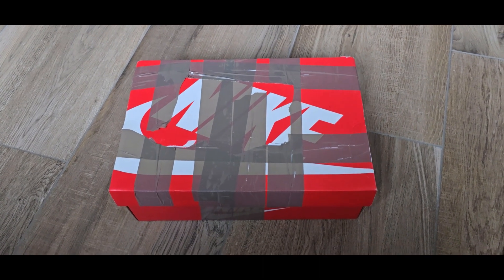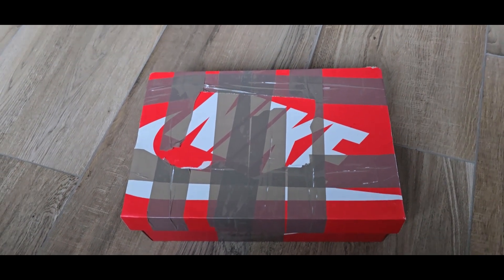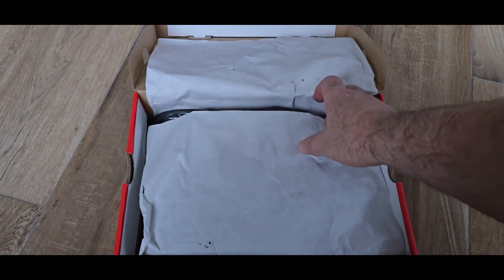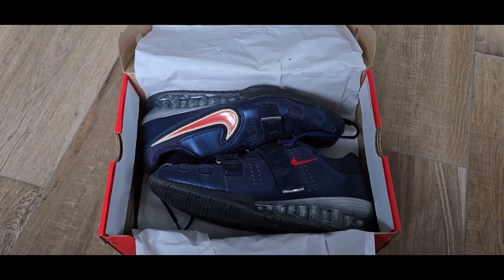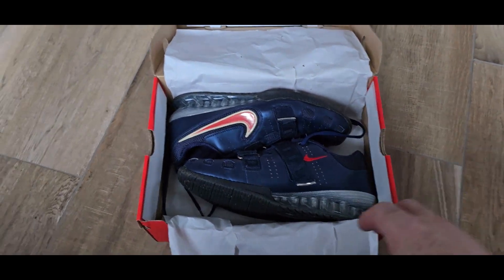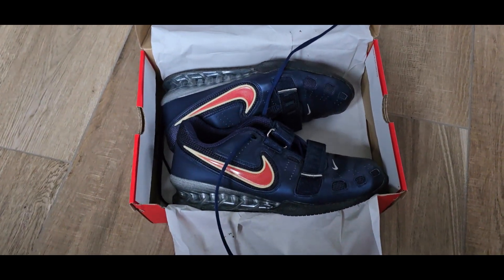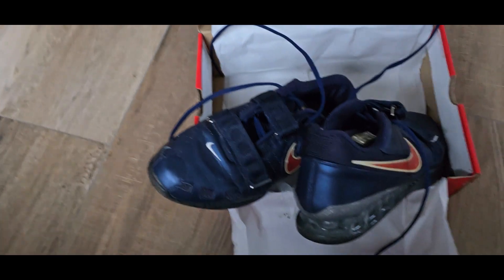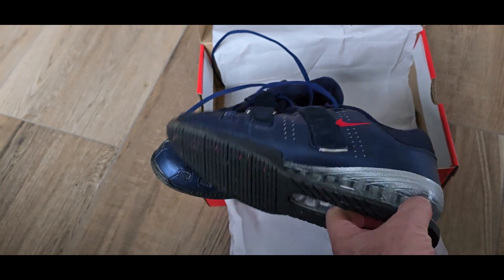Nike Romaleos 2 Stars and Stripes blauw red